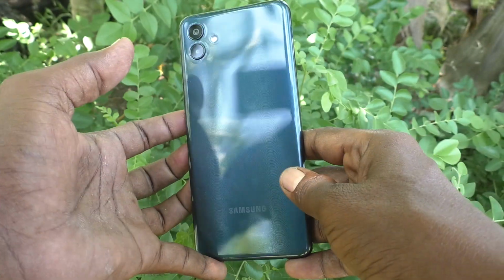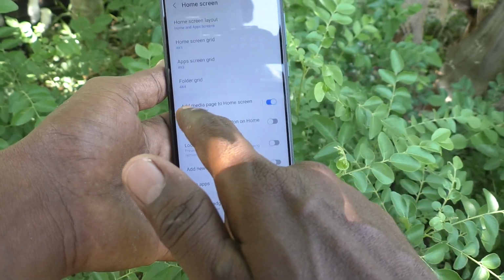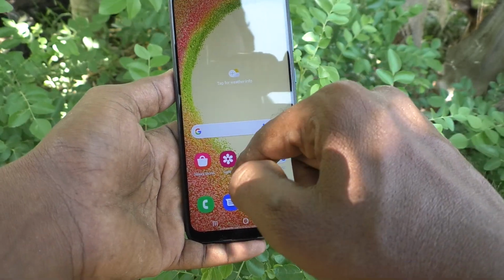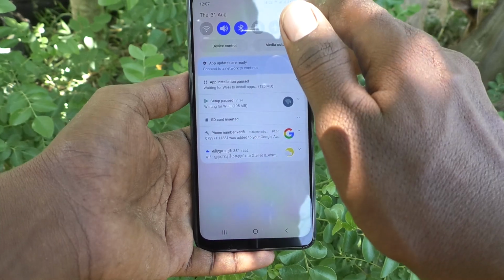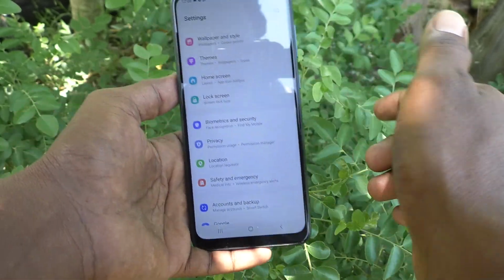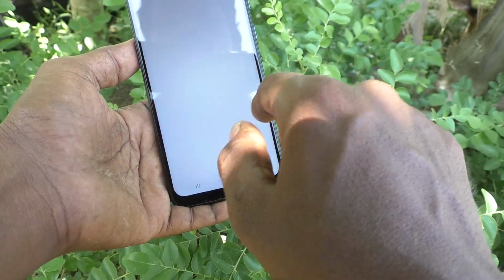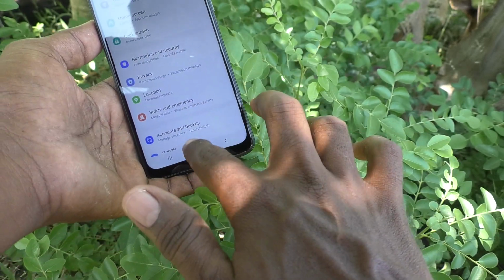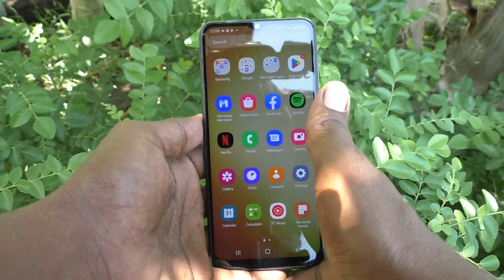How to change home screen layout in Samsung Galaxy A04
Samsung Galaxy A04 home screen layout change settings: Learn here how to change home screen layout in Samsung Galaxy A04 smartphone.